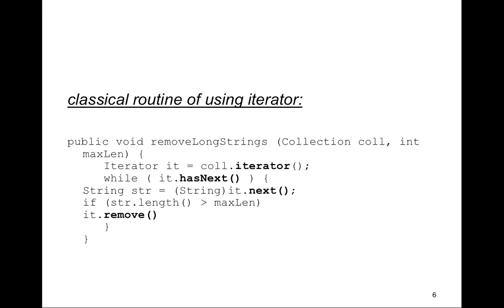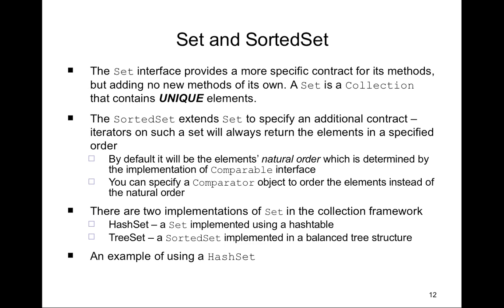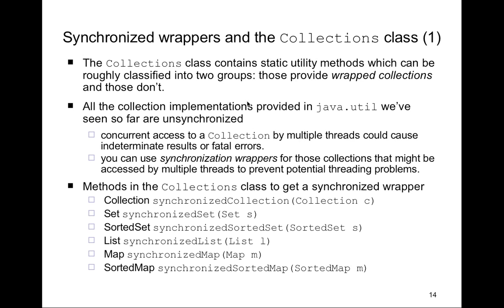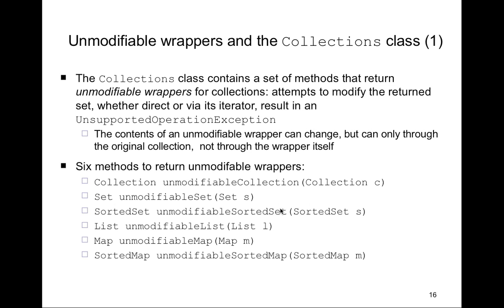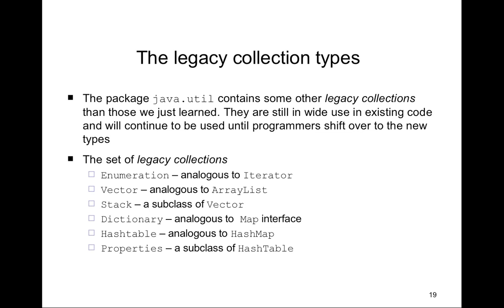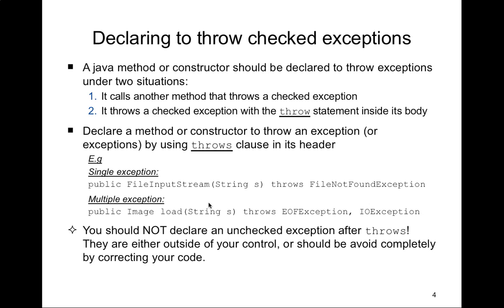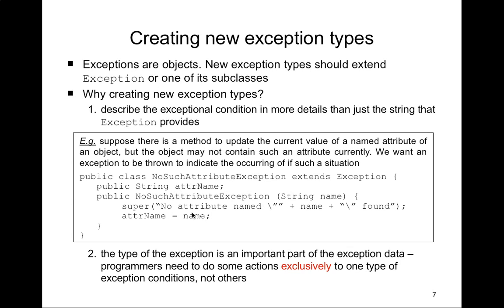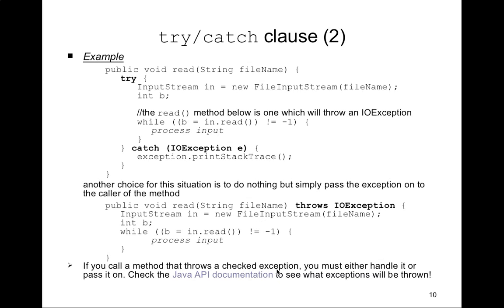Java Programming - Lecture 8a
The first part of this lecture finished the last PowerPoint lecture on the Collections package. Basic Data Structures and package usage technique are discussed. The concept of Exception Handling is discussed next. The lecture covers the Exception class hierarchy as well as how to use the "throws" clause. The TRY and CATCH technique is discussed towards the end. Basic error handling is explained. This is the first part of this lecture which will continue in the next lecture.